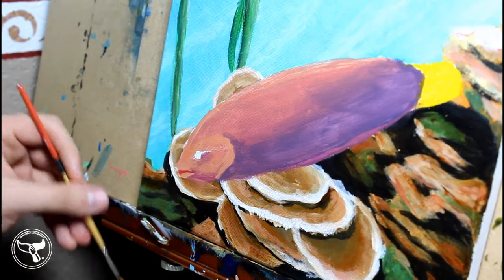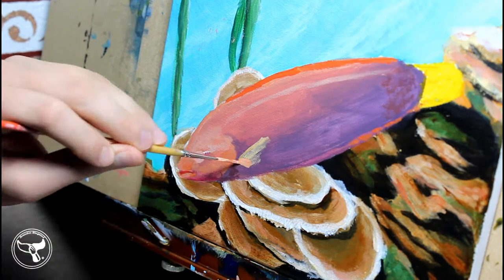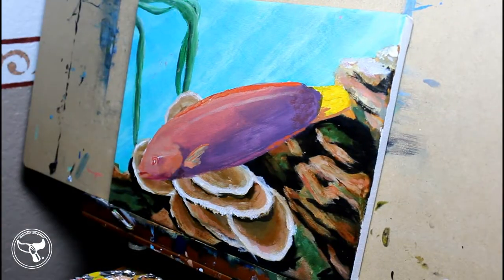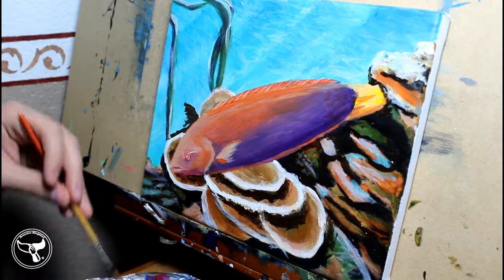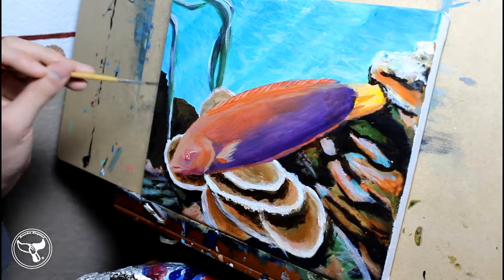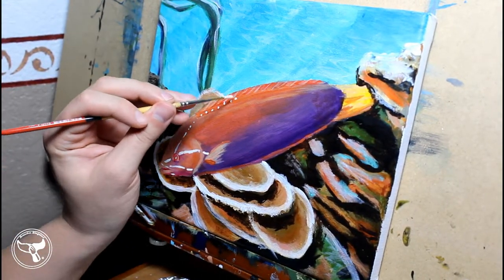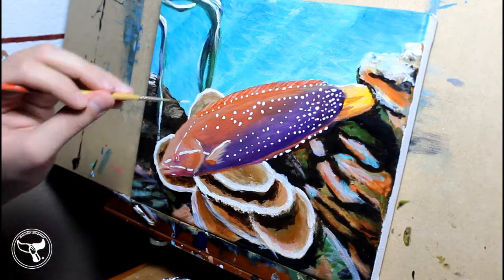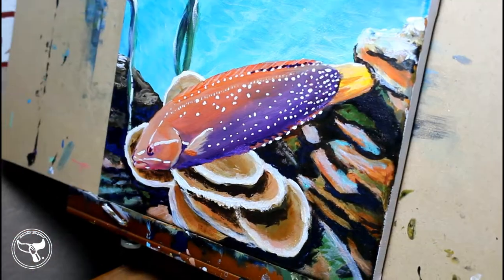Yellowtail Coris Wrasse - 4:9 - Nature Meets Paper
"brilliant-horizons_G1PZJIBu"